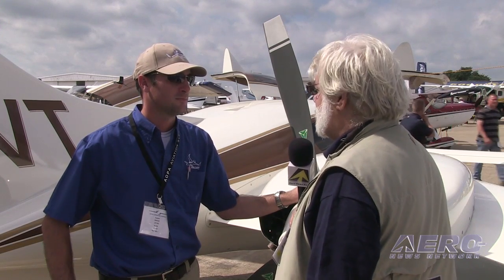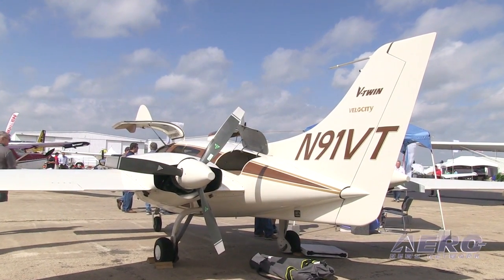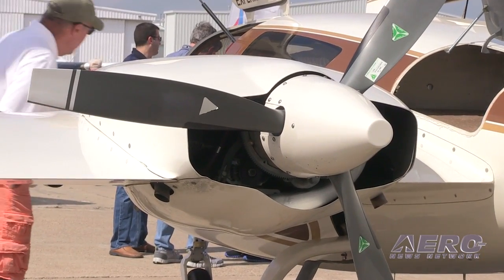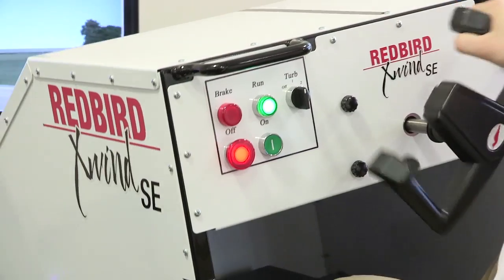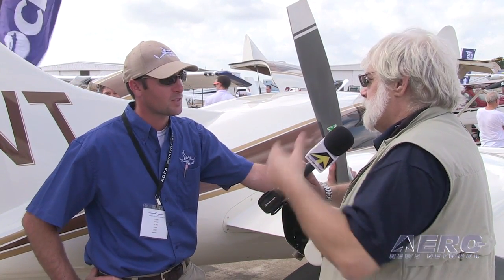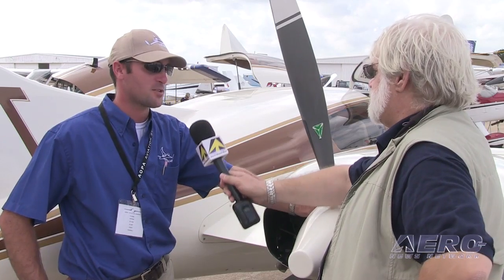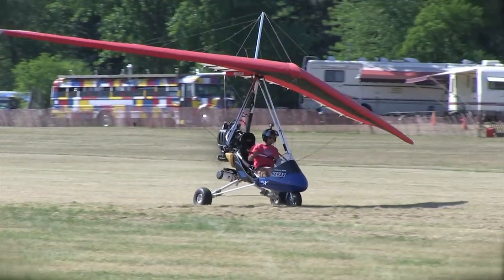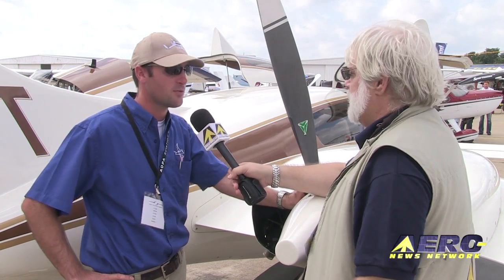Aero-TV: Velocity's Spacy V-Twin - A 21st Century Multi-Engine Airplane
Velocity Aircraft Shows Off Their Twin-Engine Model At The AOPA 2013 Convention

While at the AOPA 2013 convention, ANN CEO and Editor-In-Chief, Jim Campbell had the opportunity to get out on the ramp and check out the twin-engine Velocity prototype.

He met with John Abraham, Executive Vice President of Sales and Marketing for Velocity Aircraft and asked what's in the future for this unique homebuilt airplane.

Abraham said they are happy with the progress they are making on the airplane. However, the next production kit prototype will have some changes. For example, the current 160 hp engines will be replaced with 180 hp engines, the position of the landing gear will be altered a bit, and the wings will be shorter and sport winglets. Abraham went on to talk about the performance of the airplane which is pretty spectacular. Of particular interest is the excellent single-engine handling characteristics.

Abraham goes through the performance details of a typical flight profile, and when you compare the capabilities of the Twin Velocity with other contemporary light twins it's very impressive.